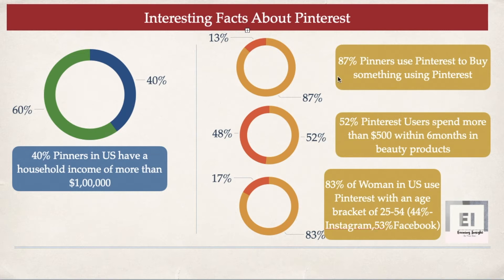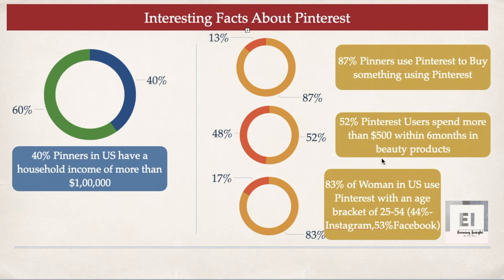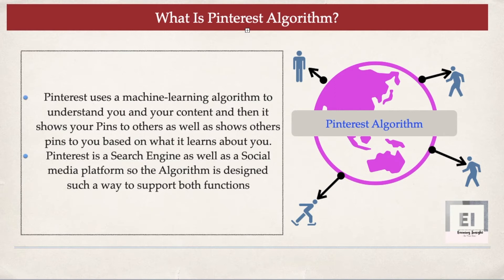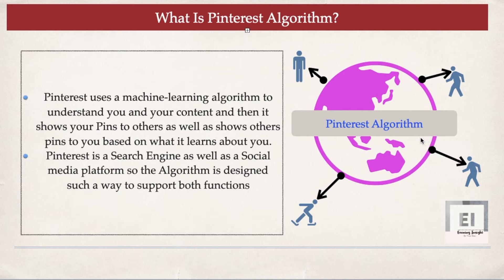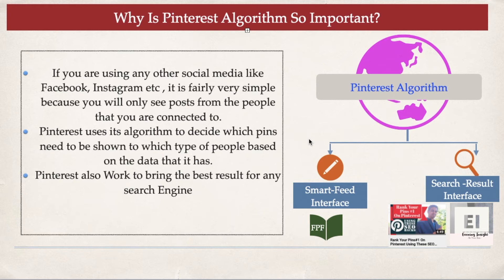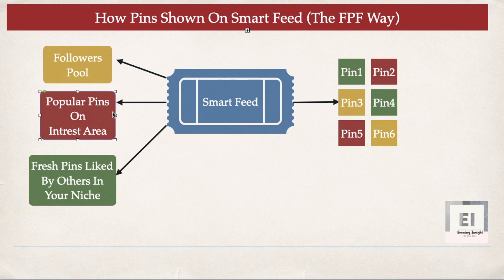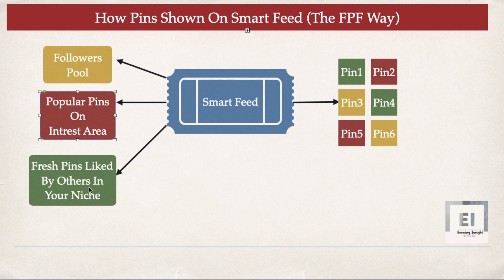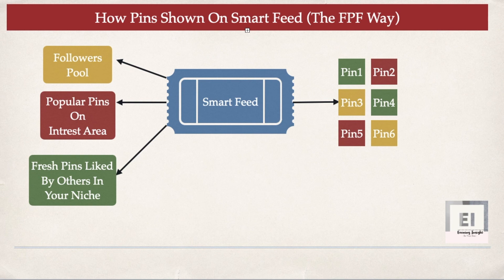Explode Pinterest Traffic By Using Pinterest ALGORITHM For You [USING FPF STRATERGY]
So, Let me guess, You want to understand How Pinterest Algorithm works so that you can drive traffic to your Blogging and e-commerce site.

Luckily, Unlike Google Pinterest is not very complicated

At least as of now!

So , getting traffic from is not only easy compared to Google by ranking your Pins high but you also can attract a high-quality audience of US and UK.

Let me explain to you some No’s of this platform to understand the potential!

It is 2nd largest search engine today heaving more than 350 Million active users

Out of this , 2 Million people actually save shopping pins in their board with the intention of buying

The average age of people use Pinterest is 40 , however, people using this majorly are on the younger side

But , Here is when it gets really interesting.

People don’t realize that 40% pinners have a household income of more than $1,00,000

93% of people used to plan. something from this platform and 87% Pinners actually purchase a product because of Pinterest

The average inner spends 14.2 on average in the platform

If you did not ever capitalize on the audience of this platform you are actually missing on a gold mine!

These points convince me to research more about how the Pinterest algorithm works because if I know it than I can drive a hell amount of traffic.

More Traffic means More Money!

So Let us dive more into it .

What Is Pinterest Algorithm?
Pinterest uses a machine-learning algorithm to understand you and your content and then it shows your Pins to others as well as shows others pins to you based on what it learns about you.

So , It is very important that you give clear signals about what your interest area is and who is your target audience.

If you don’t do it correctly you will confuse the Algorithm and the Algorithm then will not able to help you.

Remember, If you want to succeed in Pinterest your Best friend and the greatest devil is the Algorithm.

It can make you or Break you!

Why Is Pinterest Algorithm So Important?
When you publish any Pin, you want the pins to be shown to the largest no of relevant people.

Isn’t it?

If you are using any other social media like Facebook, Instagram etc , it is fairly very simple because you will only see posts from the people that you are connected to.

But, Pinterest does not work that way!

Wondering Why?

Because it is social media as well as a powerful search engine.

Do you know, Pinterest is the 2nd most powerful search engine after Google.

So , Pinterest uses its algorithm to decide which pins need to be shown to which type of people based on the data that it has.

Let me explain a bit more on this !

Pinterest users use Pinterest to explore new ideas and new products.

So , unlike other social media platforms, Pinterest understands your interest area and will show the Pins that may be interesting for you based on the past history that you have .

The next important point is there are millions of pins in all Niche , Now how Pinterest decides which pins to show the user at the top ?

Well , it is decided based on 3 parameters.

I call it as FPF Parameters.

We will discuss more this later on this article.

Pinterest also work as a search engine so the other side of Pinterest is to bring you best results on your searched terms .

Now the question is how can you rank your Pins in search results .

Consider to read the comprehensive article on how to rank your Pins#1 on Pinterest .

Also ,It is important to understand in Pinterest your Pins shown to the users in 2 ways .

The Search-Result Way
The Smart Feed Way
The Search-Result Way

The search result way is the process when anyone searches anything on Pinterest and Pinterest shows them the results

Pinterest algorithm decides which results it needs to show at the top and which at the bottom

The higher your Pins rank, the more chances people will click on your Link